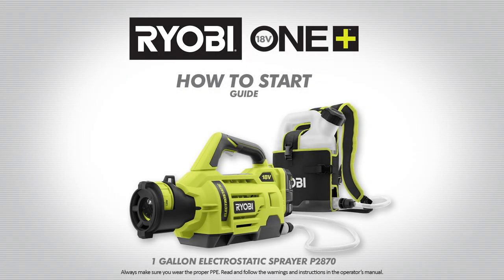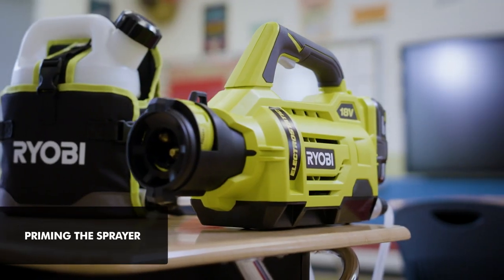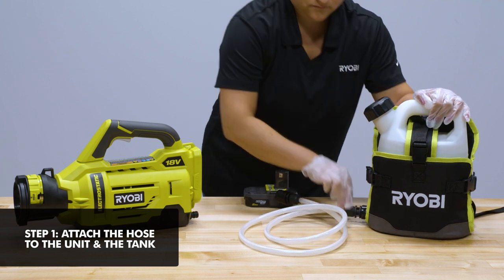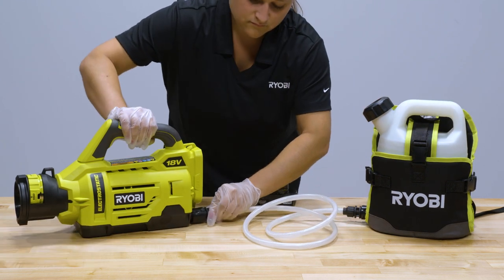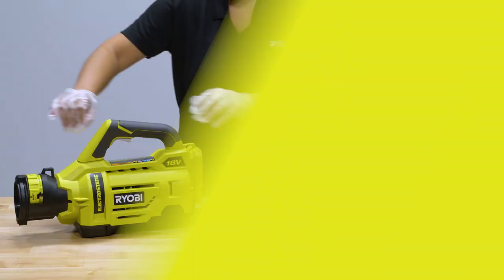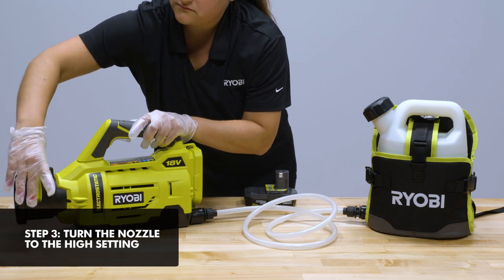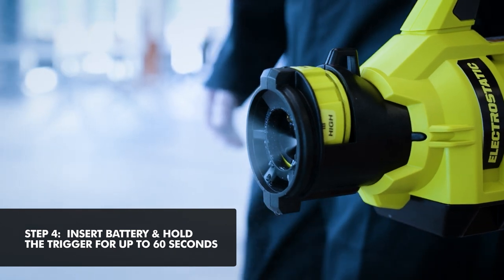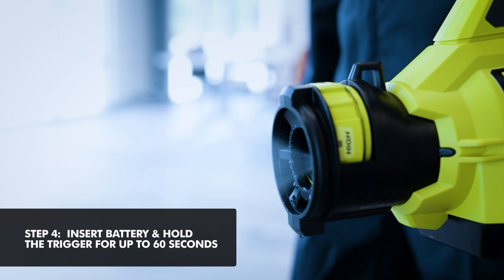How-To: RYOBI 18V ONE+ 1 Gal. Electrostatic Sprayer Start Guide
Learn how to properly start a  RYOBI 18V ONE+ 1 Gal. Electrostatic Sprayer!